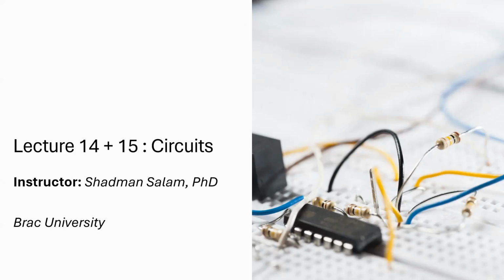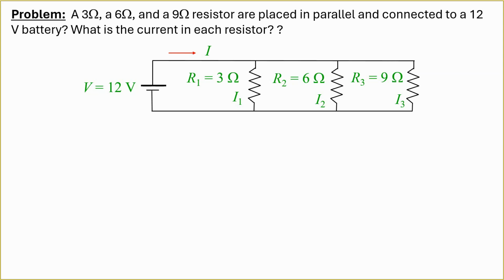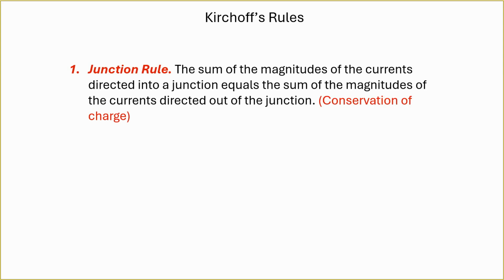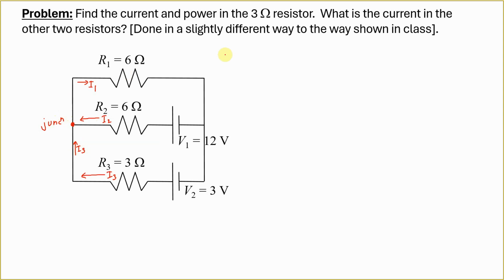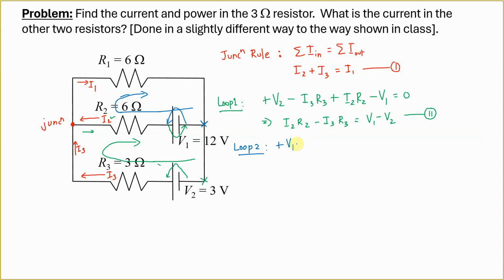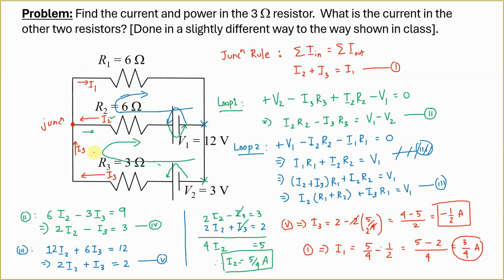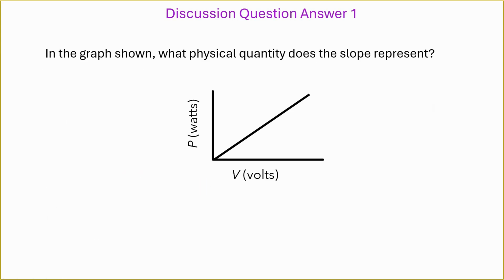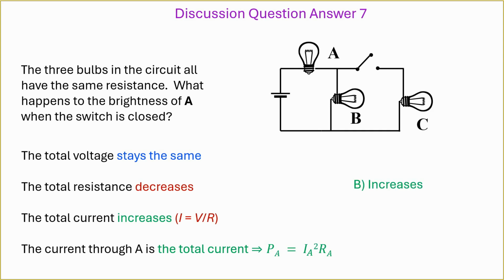Extra Class on Circuits